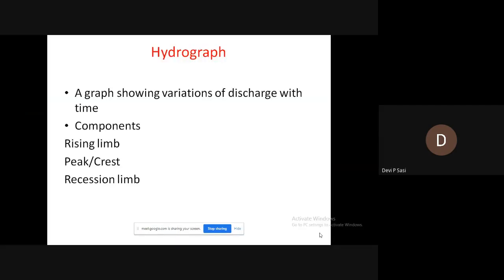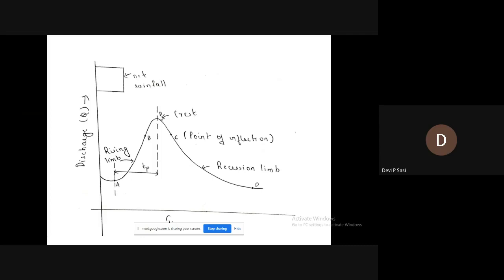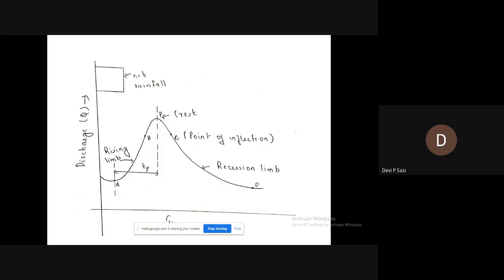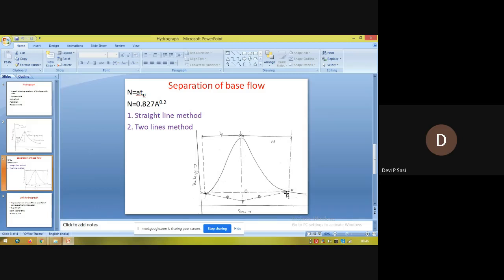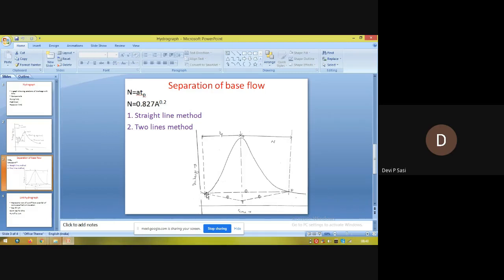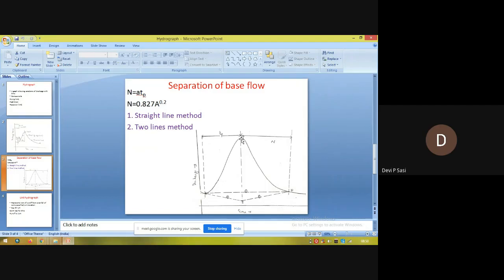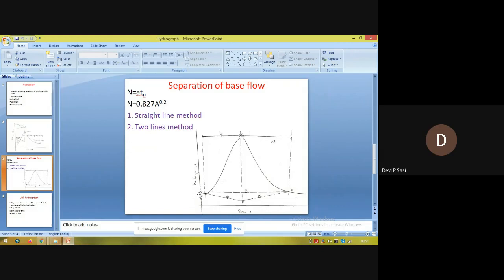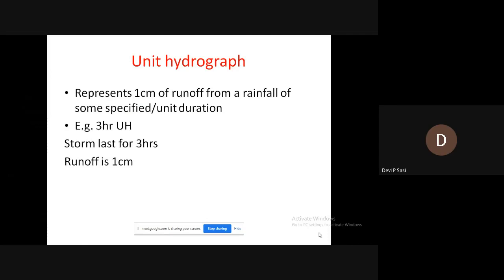WRE Video 10